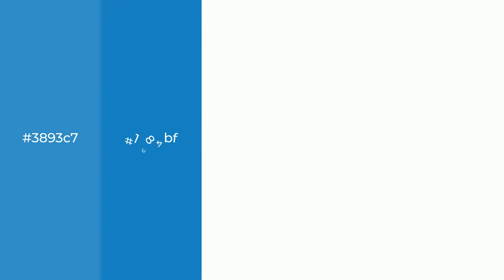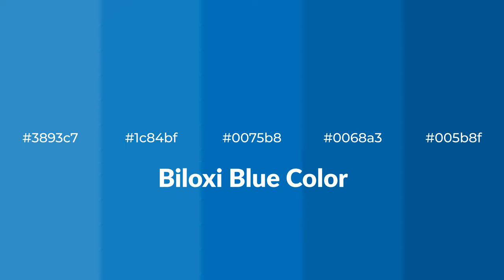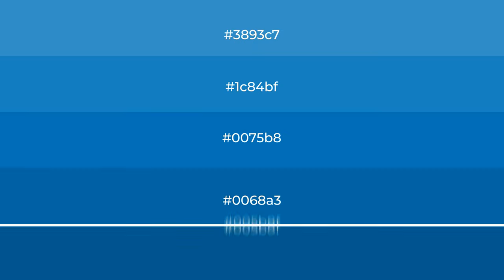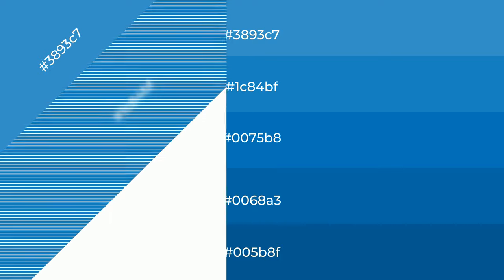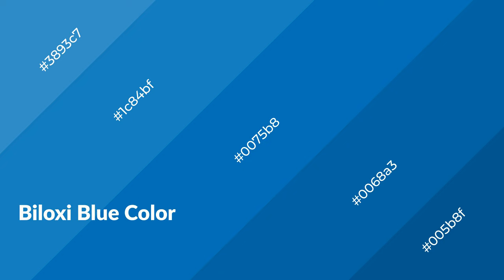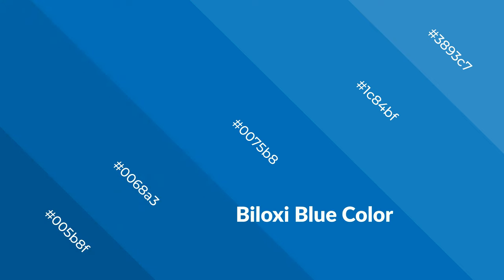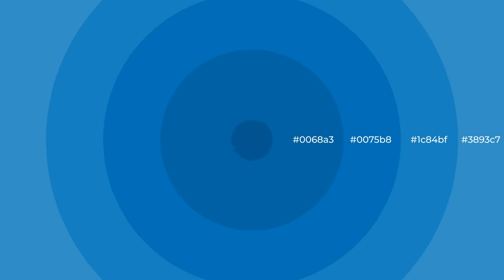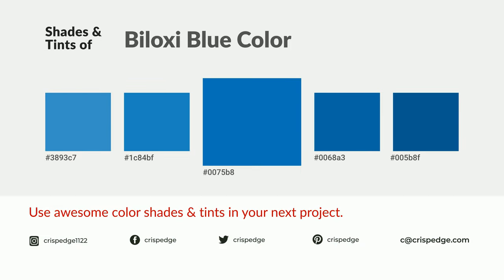Shades & Tints of Biloxi Blue color 0075b8 A Cool Blue color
Shades of Biloxi Blue color 0075b8 Cool Shades of Biloxi Blue color with Blue hue for your project!

Shades
Hex 0068a3

Tints
Hex 1c84bf

Biloxi Blue is a cool color, and it emits calming, serene, soothing, refreshing, spacious, unwinding, peace and relaxed emotions. Cool colors are like water, ice, sky, grass, soft and snow. You can see them used in baby products.